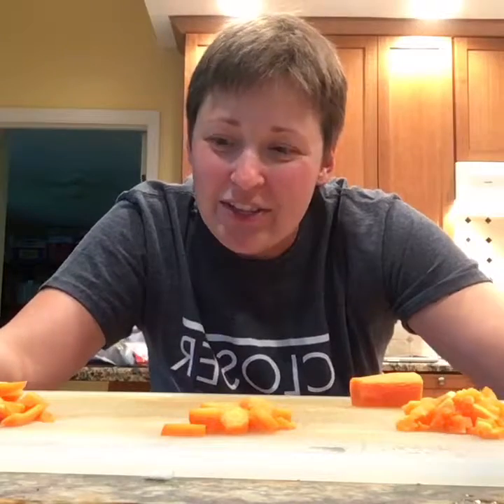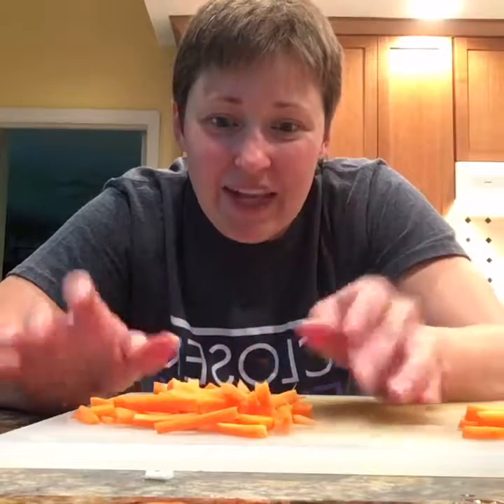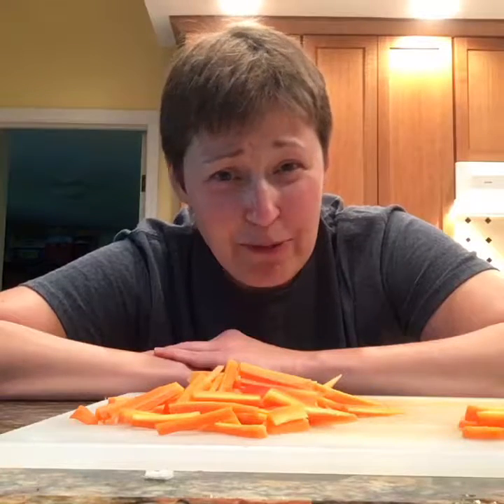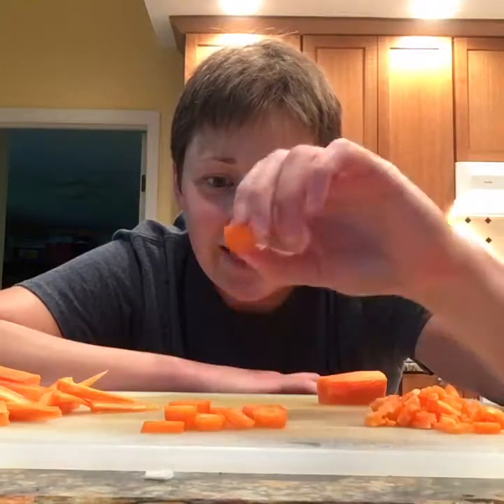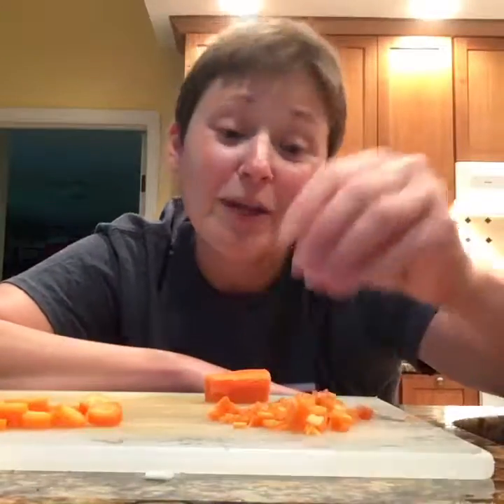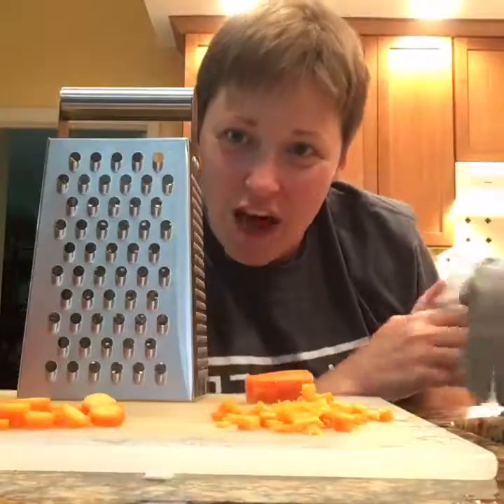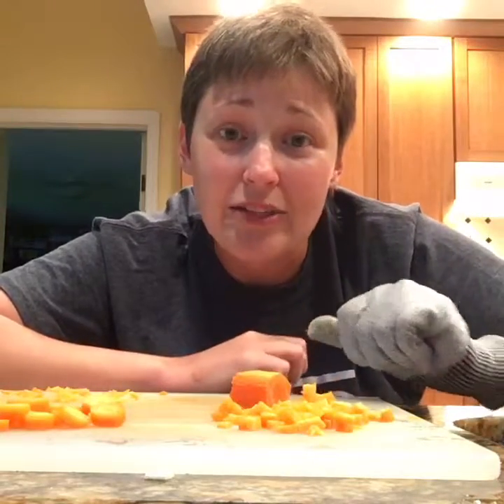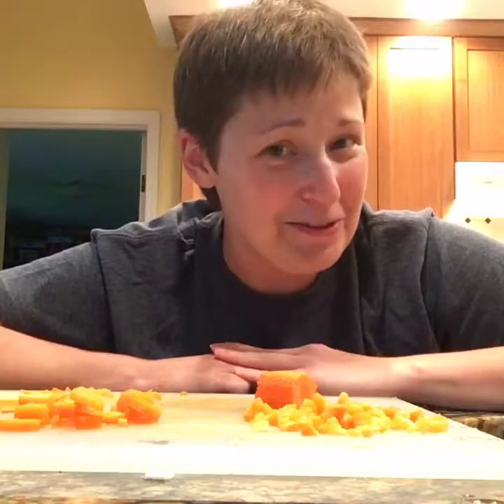Got carrots?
You know that bag of carrots that sits in your vegetable drawer?  You know, the one that you got for one recipe, but then you have nothing else to use it for?  Well, here's how you can make the most out of your carrots (or any vegetable) and save you time and money!